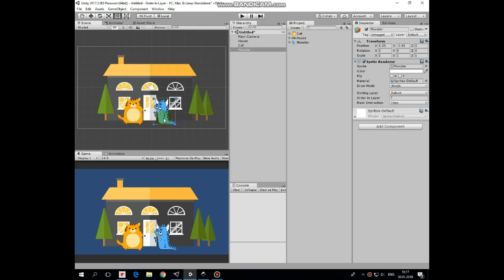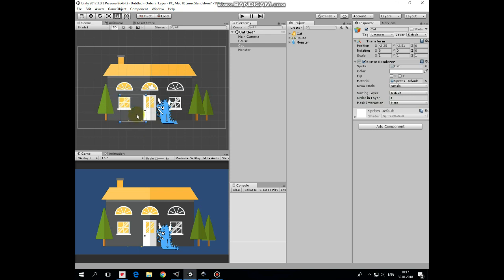What Is Order In Layer Option And How To Use It In Unity Game? Funny Unity 2D Tutorial.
This funny video tutorial is about Order In Layer option. Our old friend Cat and his new buddy show us how to use this option to render game objects properly and with desirable result when you making Unity 2D game. In general Order In Layer is some kind of game objects queue for camera to render. So the greater orders value in sprite renderer component the closer to camera object is.